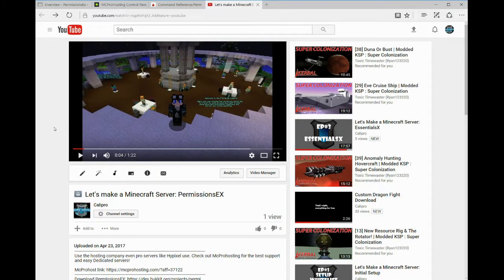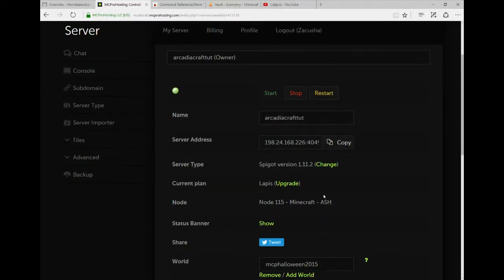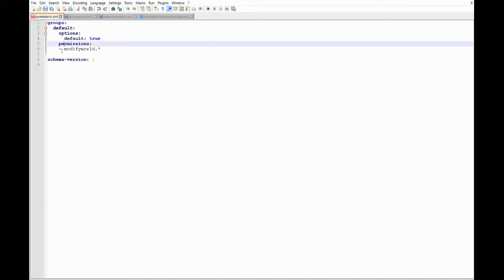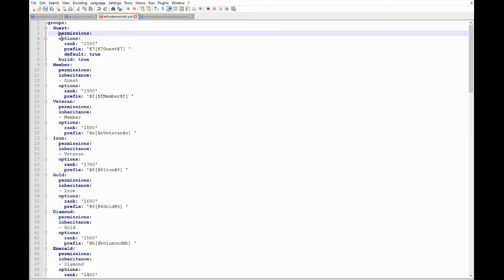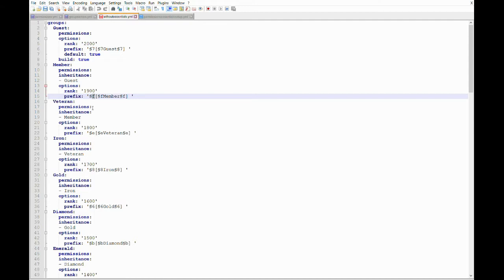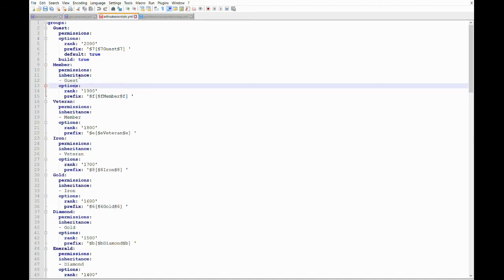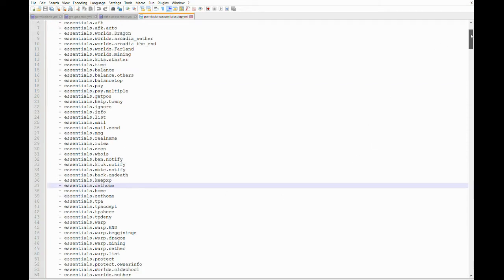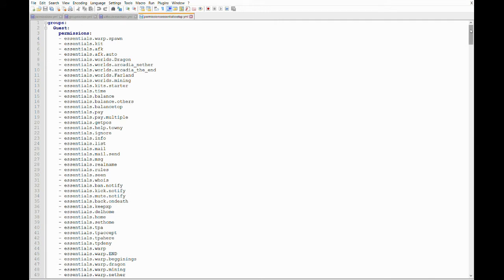Let's make a Minecraft Server: PermissionsEX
If you're still not sure where to get a server, here is the most popular hosting website.

If you want to download this lesson's permissions file (and don't mind a 4 second Ad) click this

server I.P. arcadiacraft.us

Hope to see you soon! Thank you for your support.

Here is a link to a poll to vote for the type of server to make after this one.
Next up is Negating Bukkit permissions